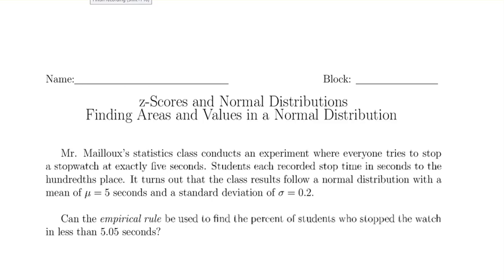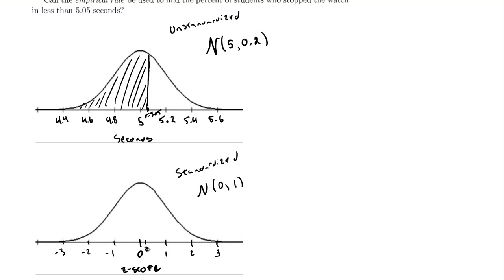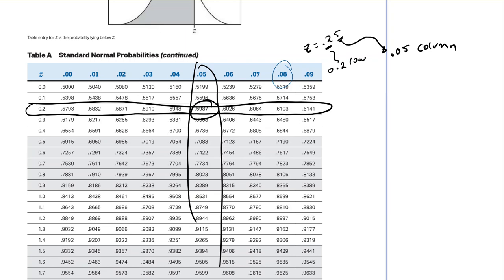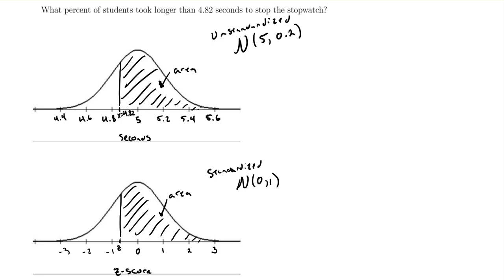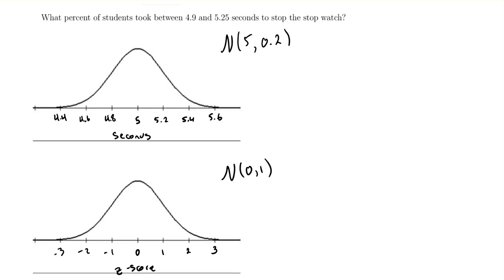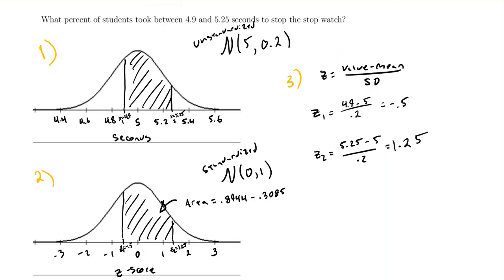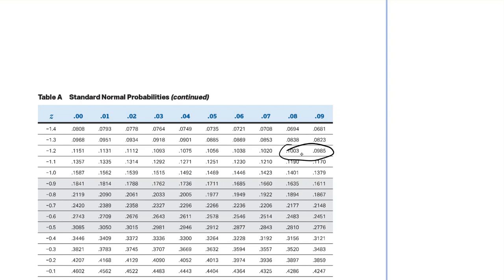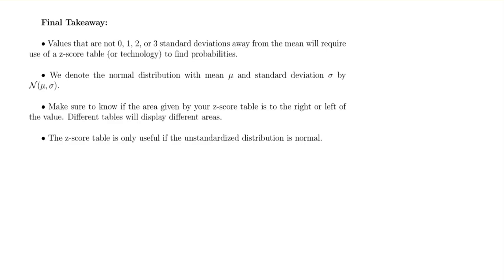Finding Areas and Values in a Normal Distribution | Z-Scores and Normal Distributions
In this video, I show how to answer probability/percentage questions for normal distributions. In particular, I focus on drawing the standardized and unstandardized distributions, finding z-scores, using a z-score table to find area (or z-score), and answering the question of interest.